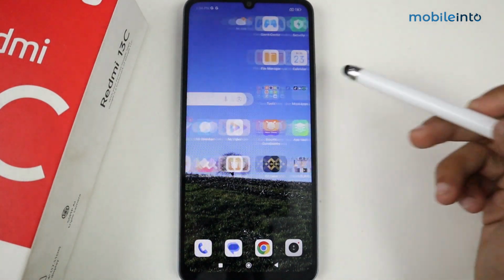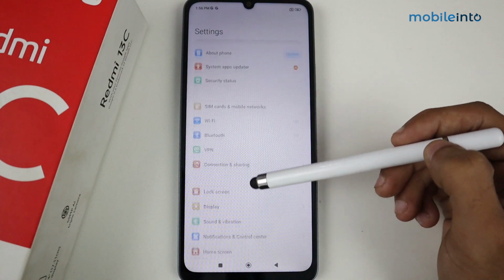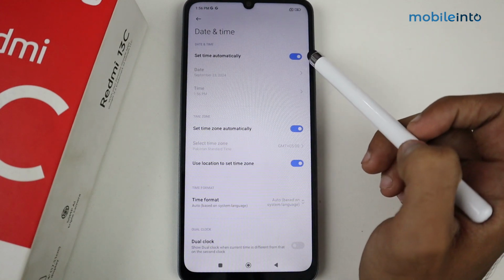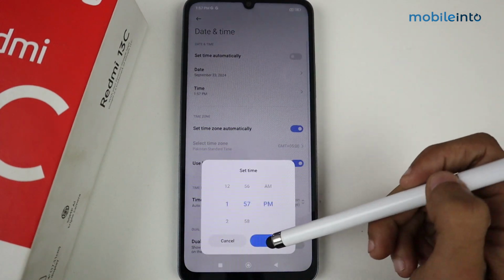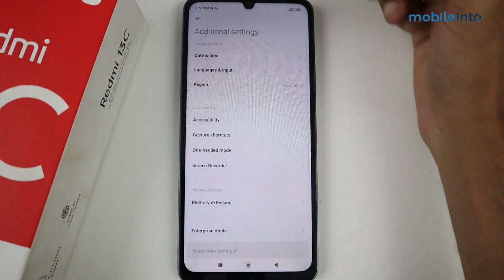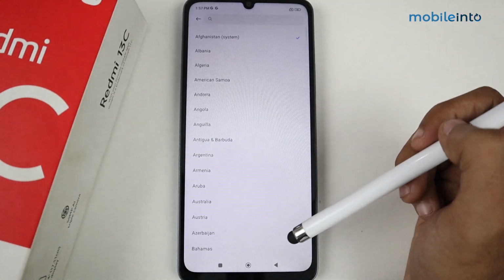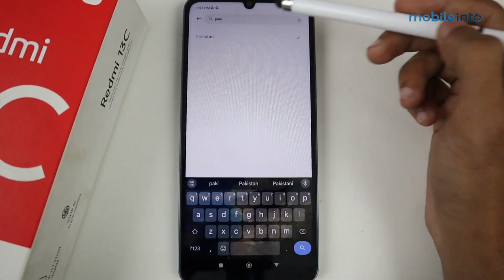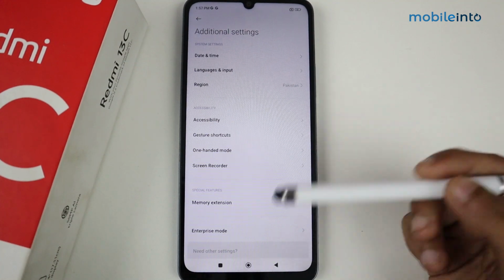Setup Date, Time and Region In Redmi 13C | Date, Time Settings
How to set up date, time and region settings in Redmi 13C. Discover the date, time and region settings in Redmi 13C. This tutorial will guide you through the easy process.